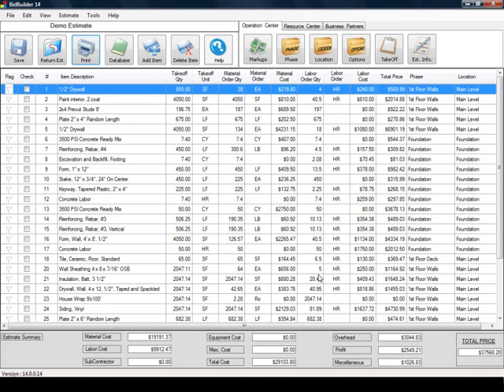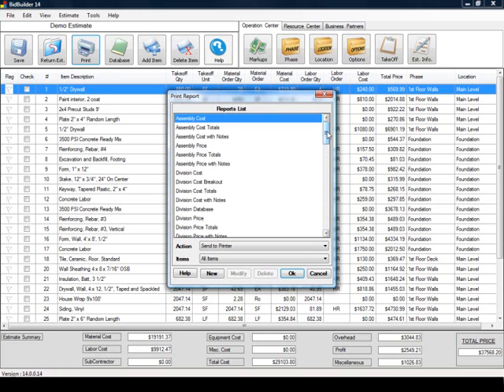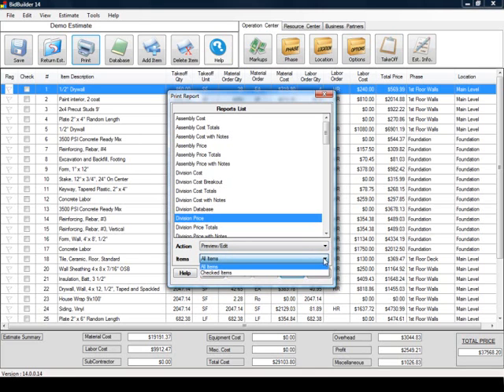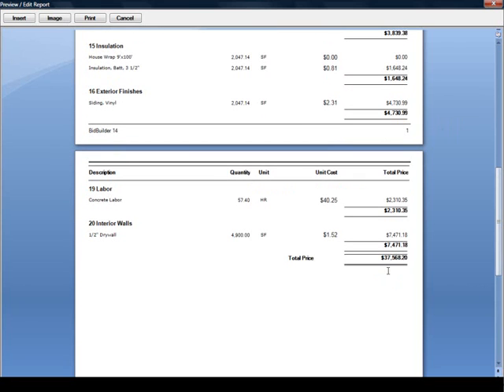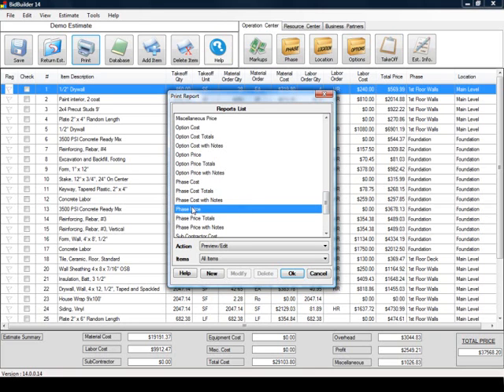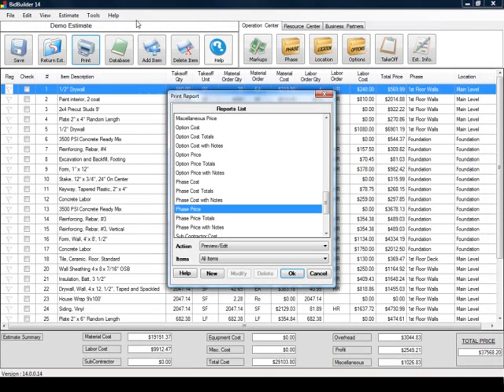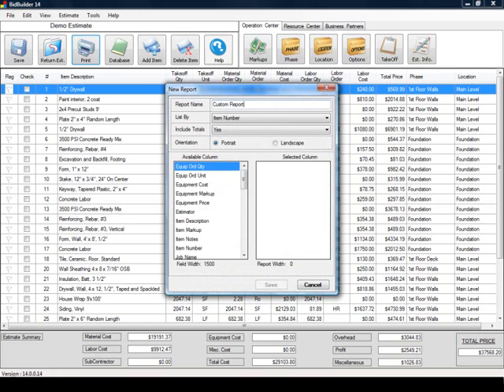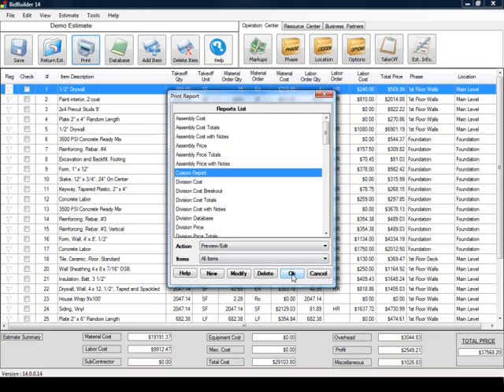Bid Builder Report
How we get report from Bid Builder software